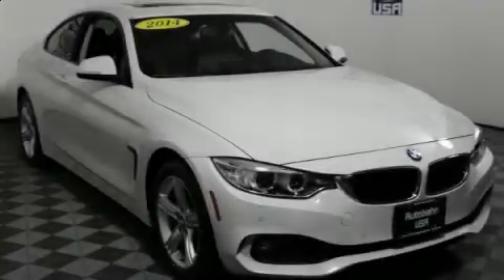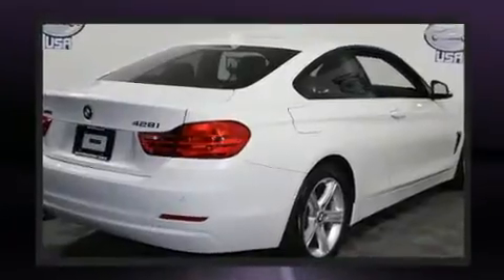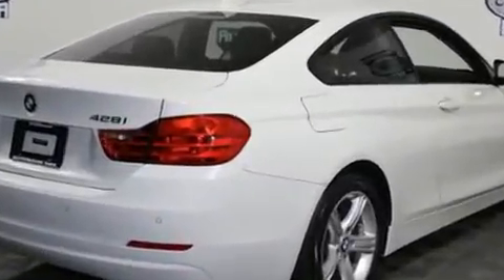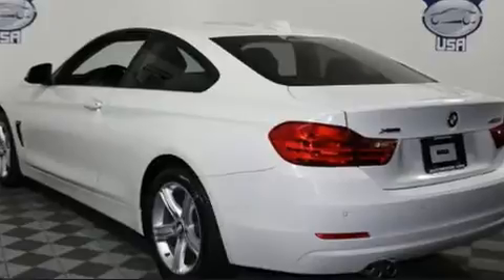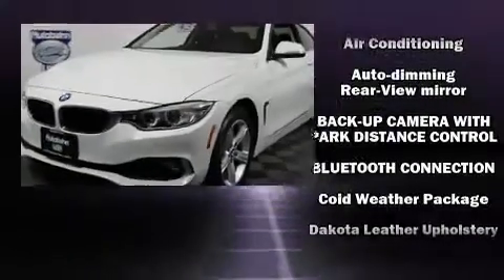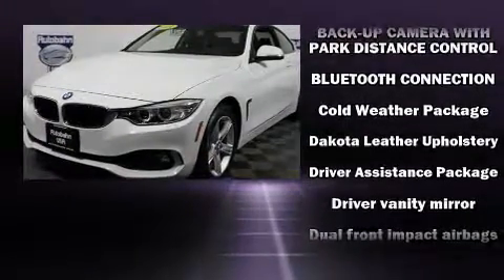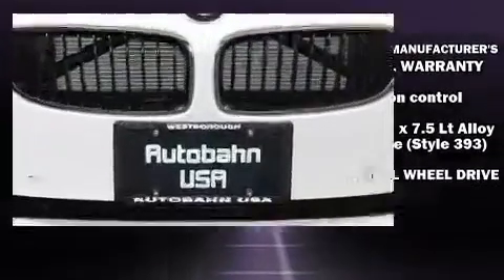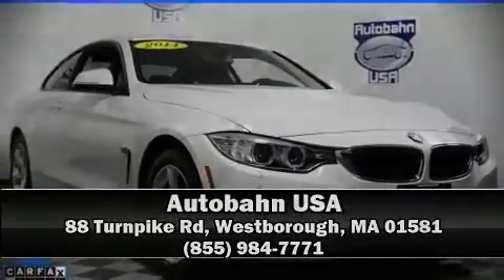2014 BMW 4 Series 428i Xdrive in Westborough, MA 01581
Autobahn USA
88 Turnpike Rd

This 2 door, 4 passenger coupe still has less than 35,000 miles! BMW made sure to keep road-handling and sportiness at the top of it's priority list. It features all-wheel drive versatility, an automatic transmission, and a 2 liter 4 cylinder engine. The engine breathes better thanks to a turbocharger, improving both performance and economy. BMW prioritized comfort and style by including: front and rear reading lights, a tachometer, speed sensitive wipers, a trip computer, power front seats, remote keyless entry, and more. With high intensity discharge headlights illuminating your path, you'll always appreciate maximum visibility. For drivers who enjoy the natural environment, a power moon roof allows an infusion of fresh air. With side curtain airbags supplementing the rest of the safety network, you can be assured that you and your passengers will experience top-tier protection. A Carfax history report provides you peace of mind by detailing information related to past owners and service records. Our team is professional, and we offer a no-pressure environment. They'll work with you to find the right vehicle at a price you can afford. Stop by our dealership or give us a call for more information.